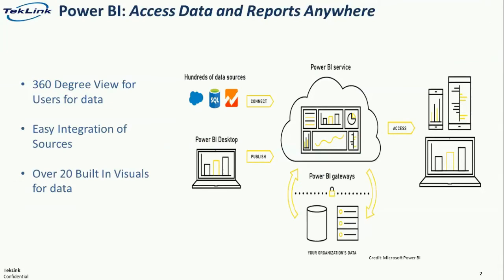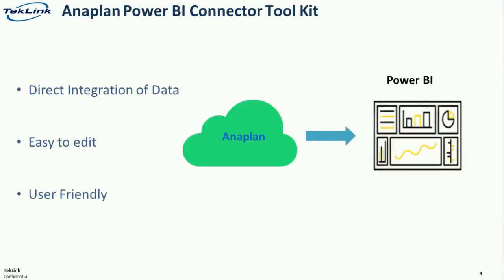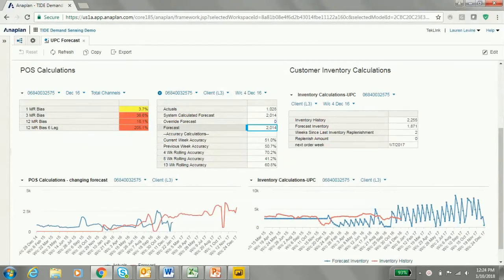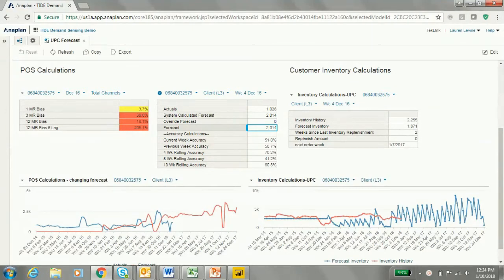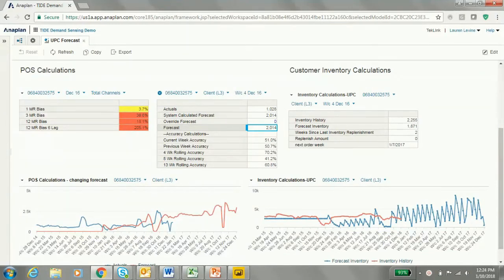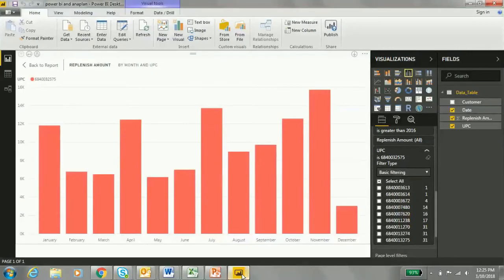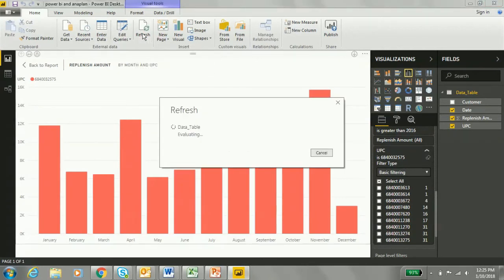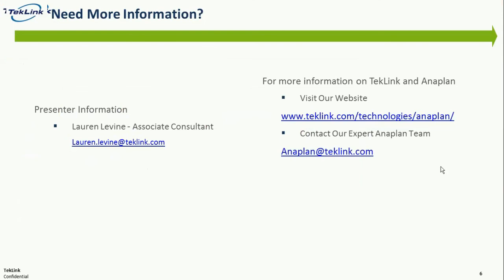TekLink Anaplan-Power BI Connector Toolkit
TekLink has created an integration tool for Anaplan to Microsoft Power BI. See how the TekLink Anaplan-Power BI toolkit enables live update of data directly from Anaplan to Power BI